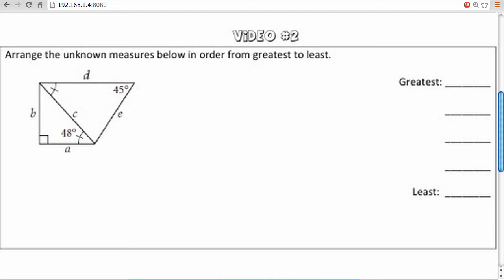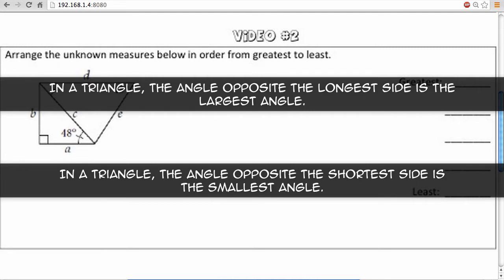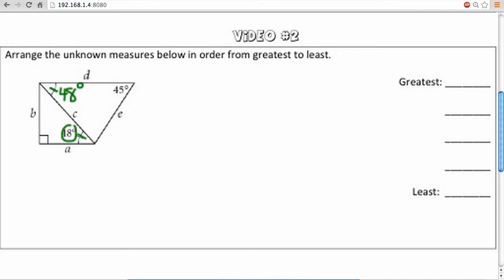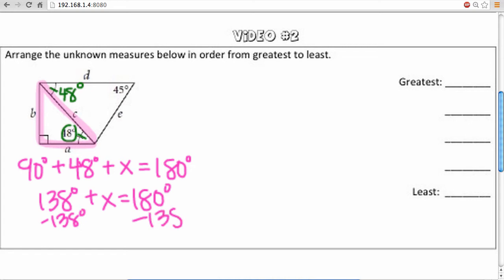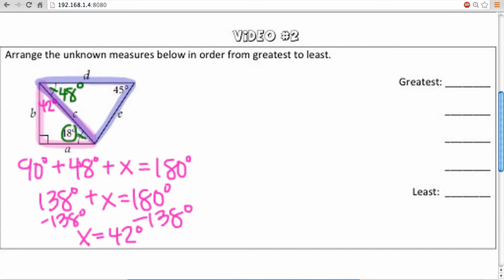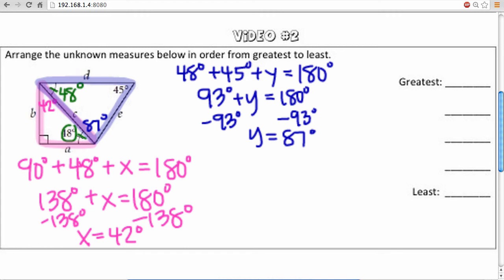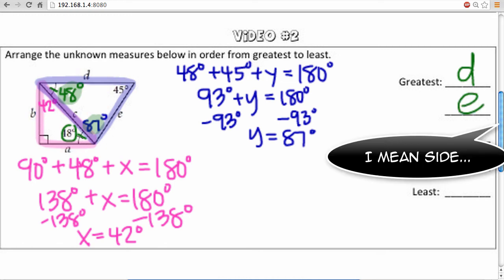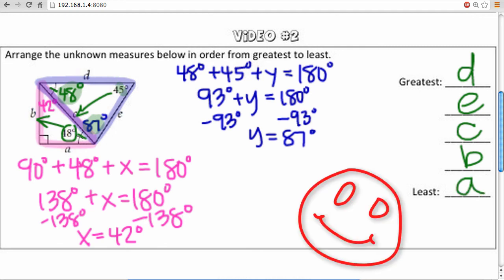4.3 Triangle Side-Angle Inequality Video #2